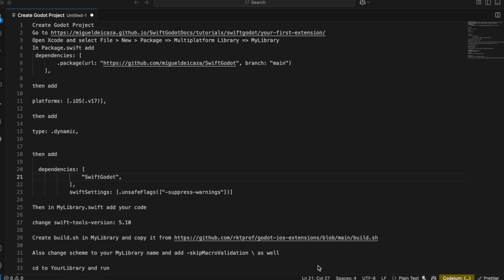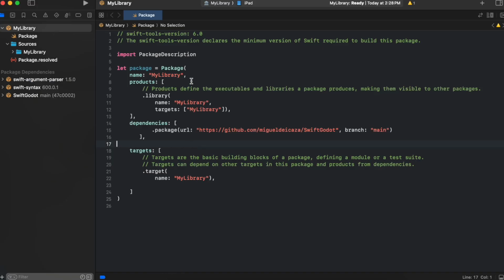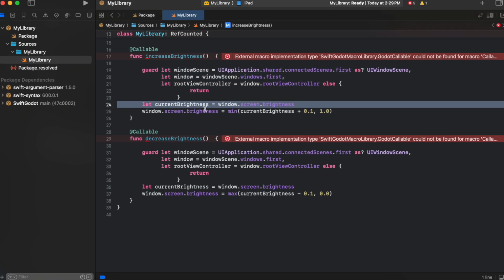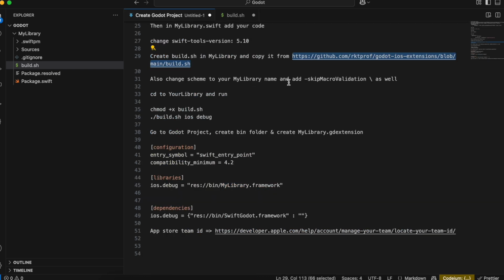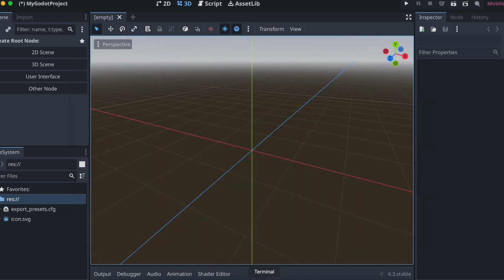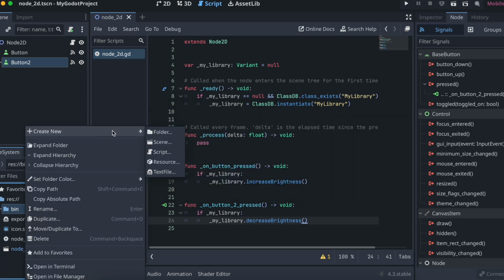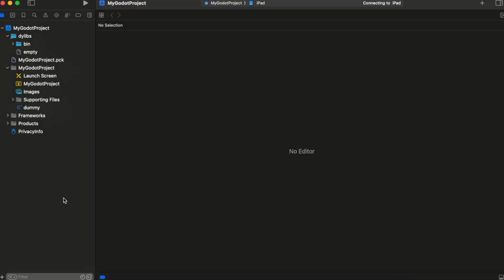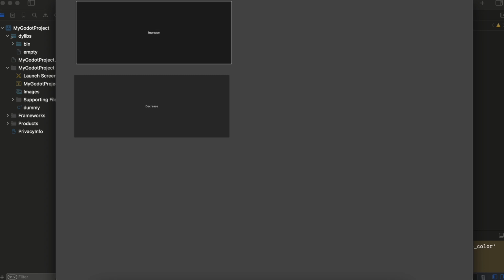How to create iOS plugin to Change Brightness in Godot Game Engine